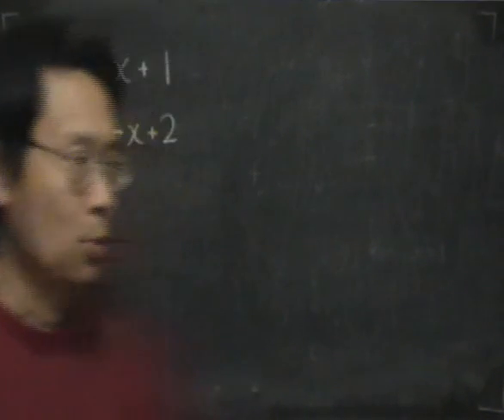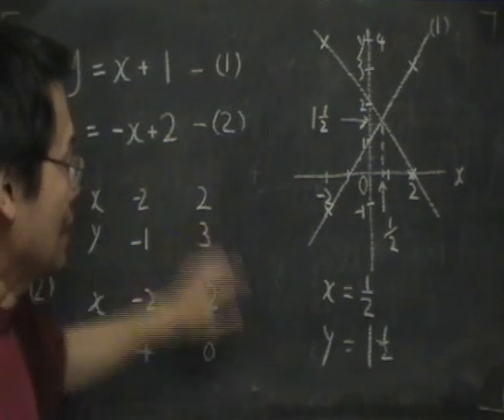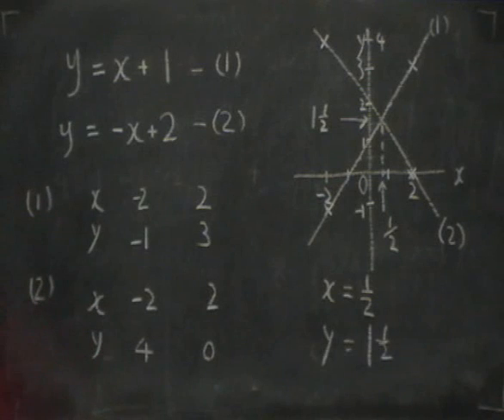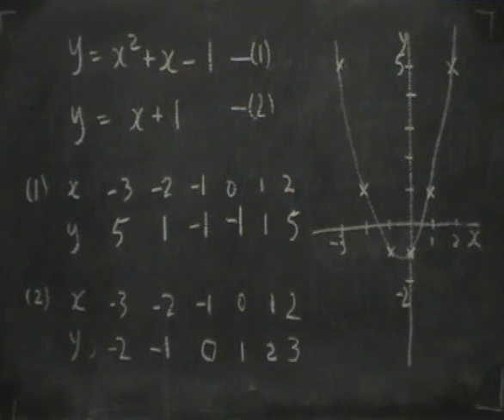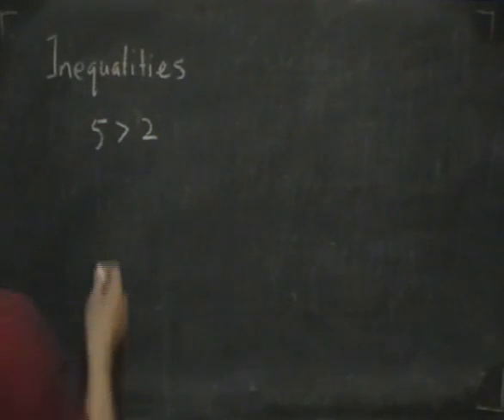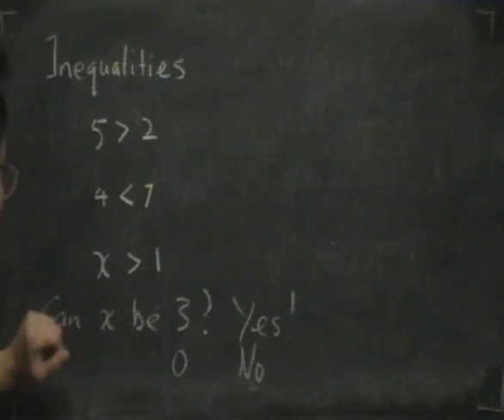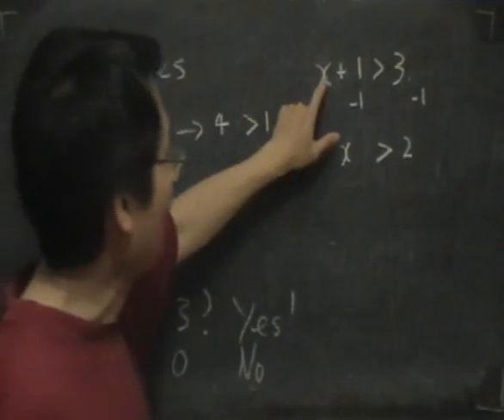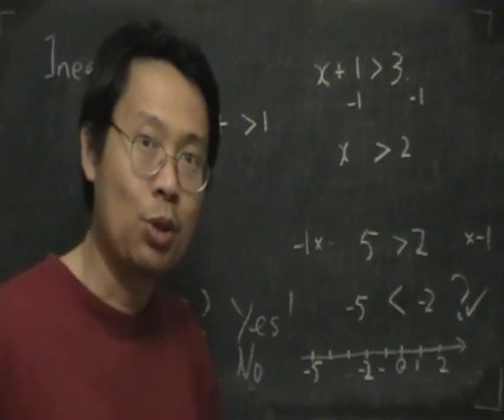O Level Math / High School - Graphical solutions, inequalities